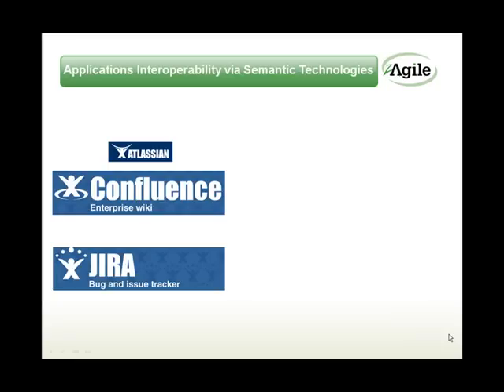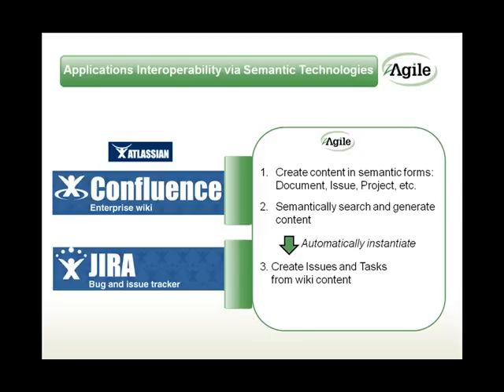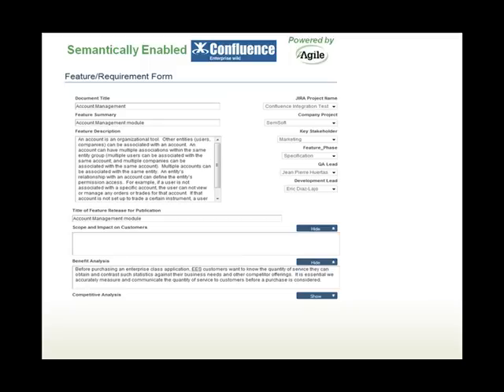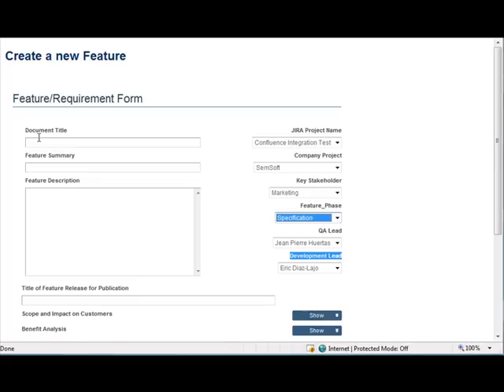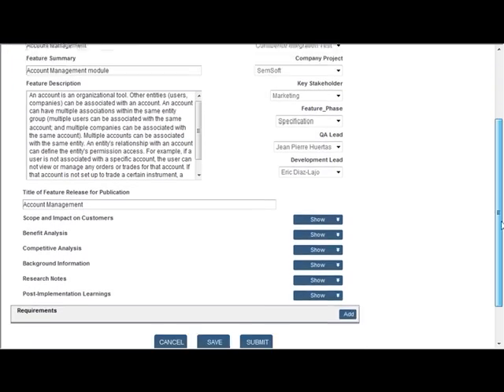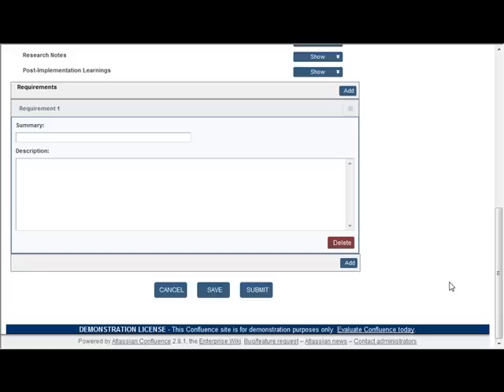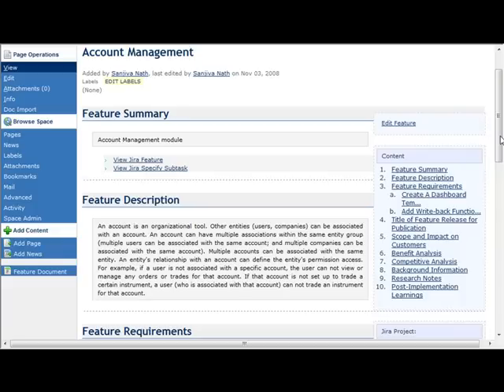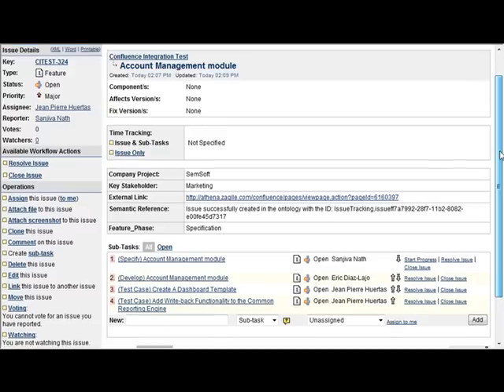Semantic Mash-up for Interoperability of Jira & Confluence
Atlassian Jira is a popular issue tracking tool, and Atlassian Confluence is an enterprise wiki. Deep, contextual integration is achieved with the zAgile semantic infrastructure which enables semantic forms in Confluence. As an example, requirements are captured in semantic forms in Confluence, and automatically instantiated into Jira. Bi-directional integration links are maintained.